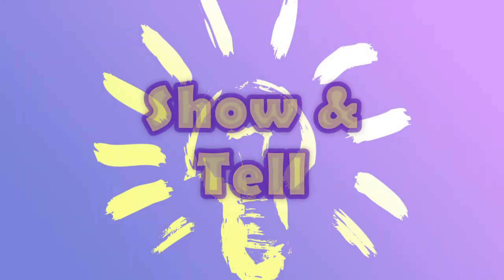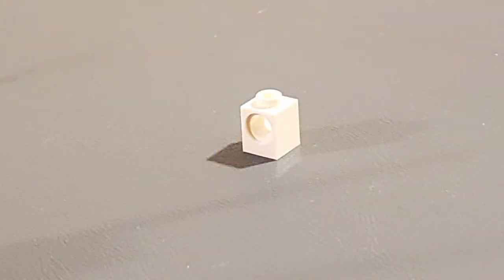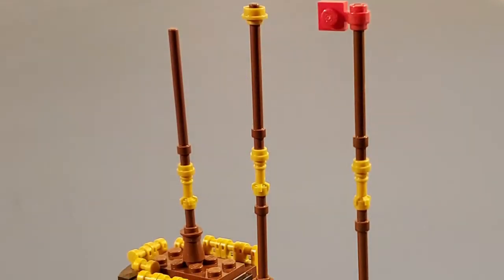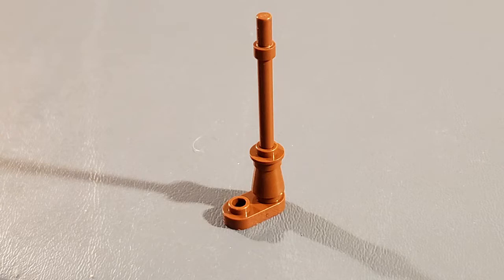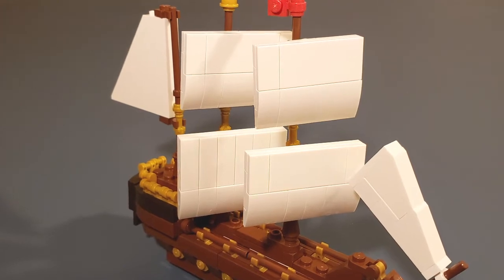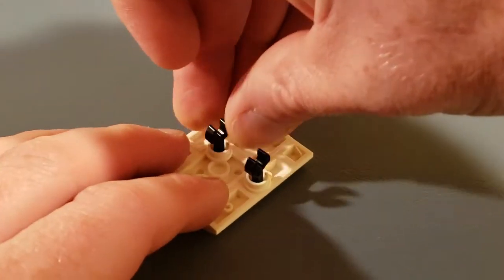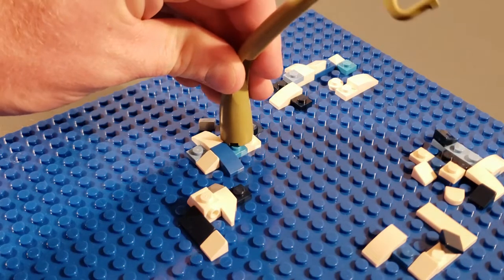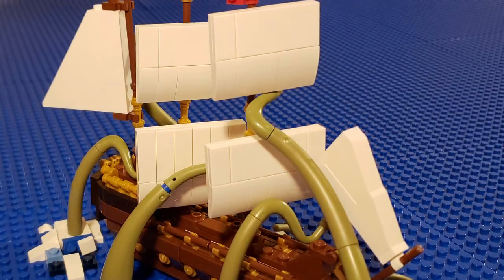LEGO Kraken Attack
We introduce a new series on our channel called "Show and Tell".  In this video we highlight how we built this particular LEGO moc, called the Kraken Attack.

Narration was done through the text to speech program, Mic Monster.